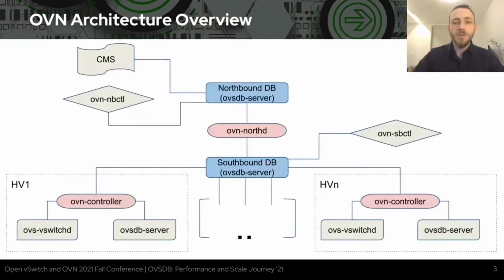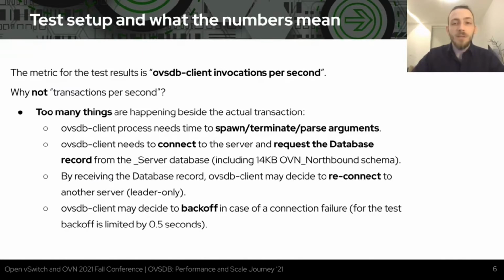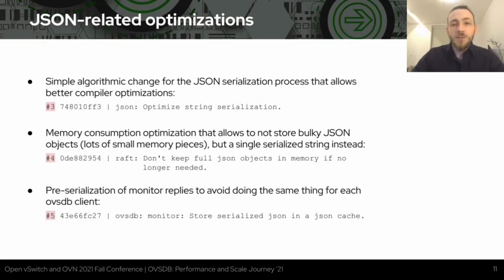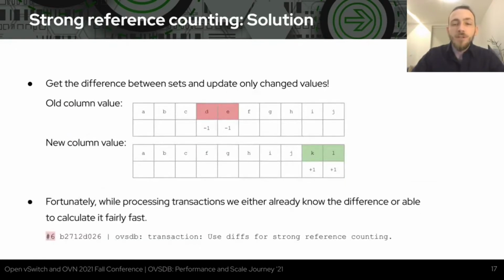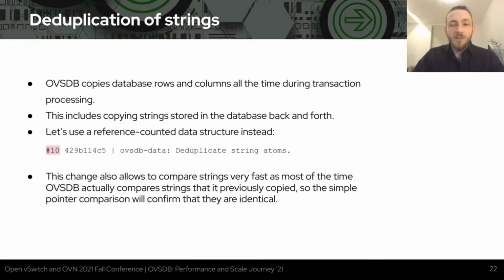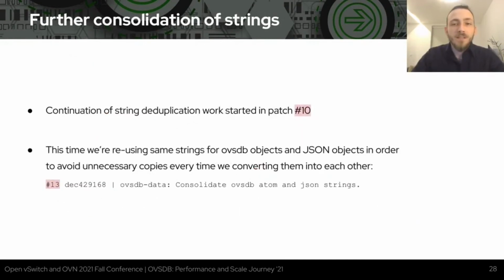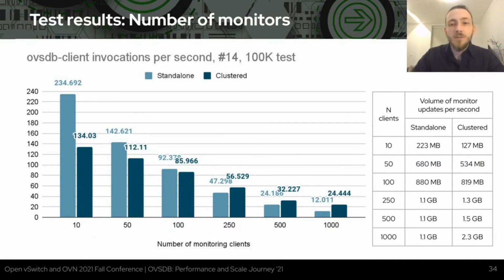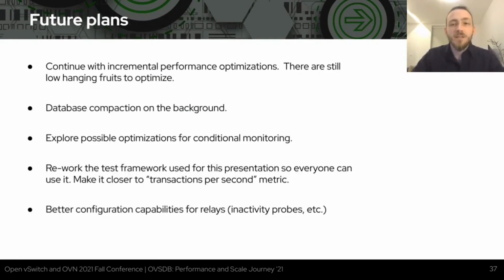OVSDB: Performance and Scale Journey '21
Speaker: Ilya Maximets (Red Hat, Inc.)

The OVS database server is heavily used in OVN deployments to serve the OVN_Northbound and OVN_Southbound databases. And in terms of workload, the two databases are very different. One has a small amount of clients and data coupled with a relatively high transaction rate. The other has to serve a large number of monitoring clients and handle a significant amount of stored data, while having occasional transactions to process. This talk is about performance optimizations and new database server features made over the past year that have significantly improved the performance and scalability of OVSDB for both usage patterns in OVN deployments.